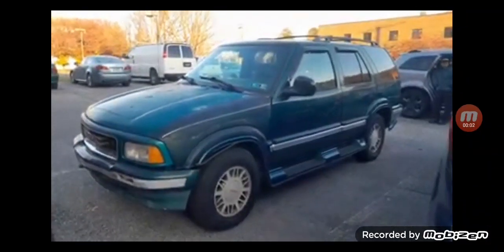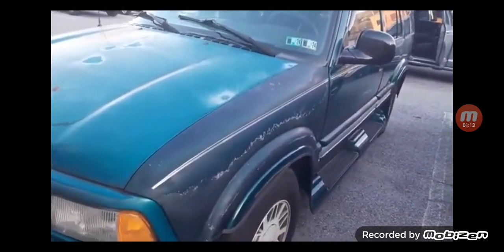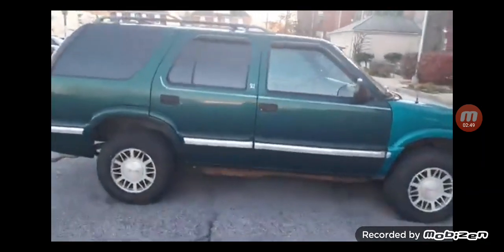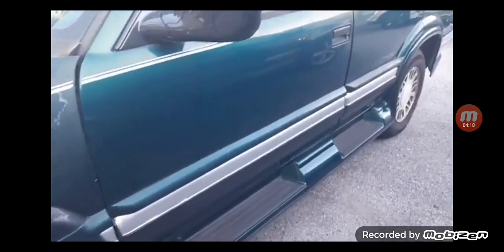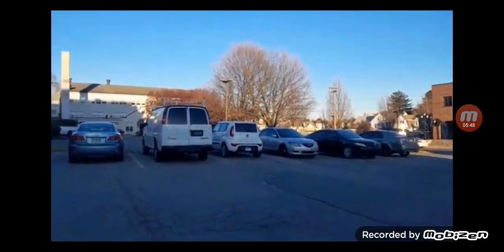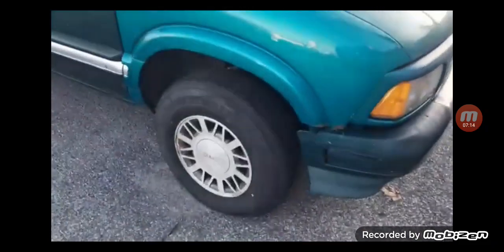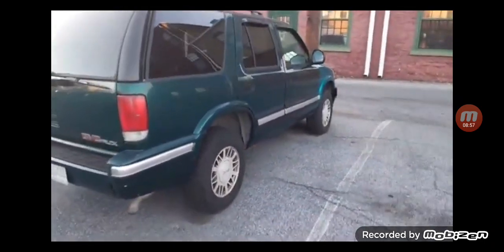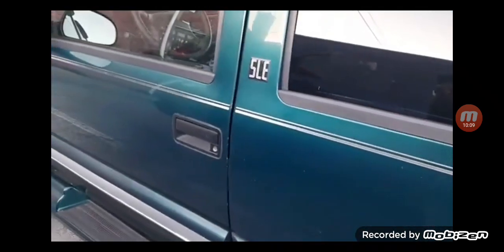1997 GMC Jimmy SLE Valentine's Day February 18th Review